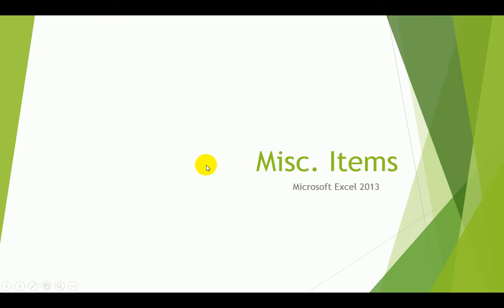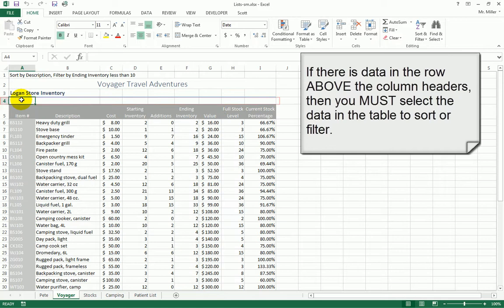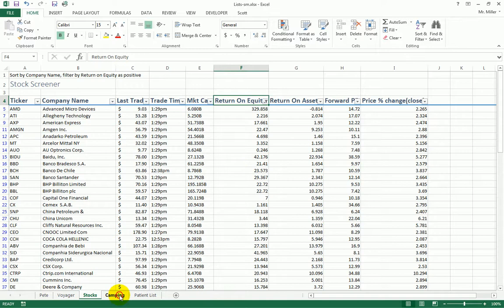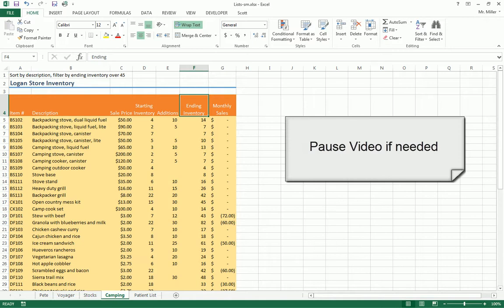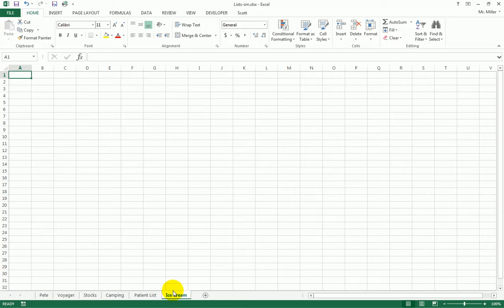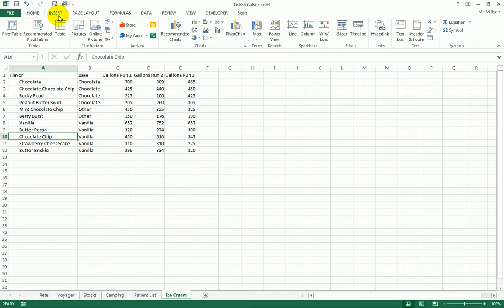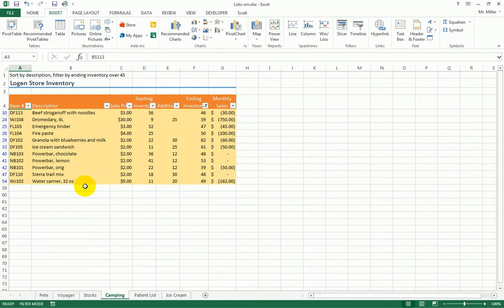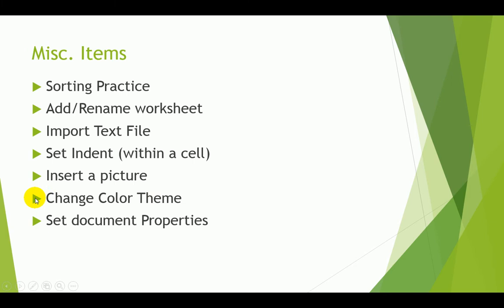Excel 2013 - Misc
In this video I demonstrate, in more detail, how to sort and filter data in Excel.  I also show how to import data from a text file into Excel.  After I show how to indent text I insert a picture and change the theme color of the presentation.  I wrap up with how to edit document properties.